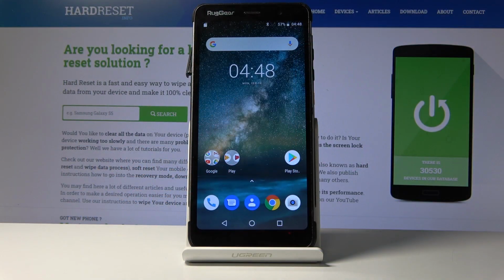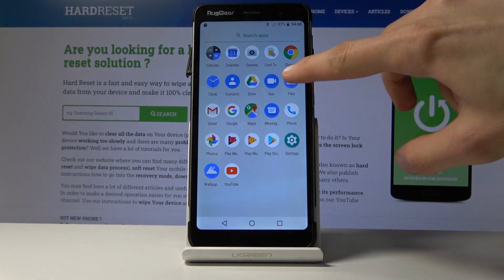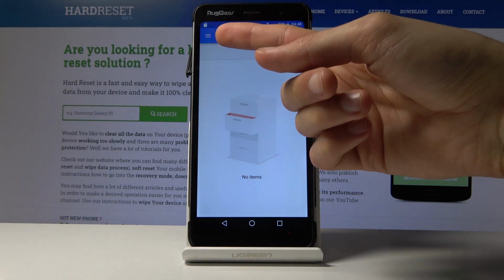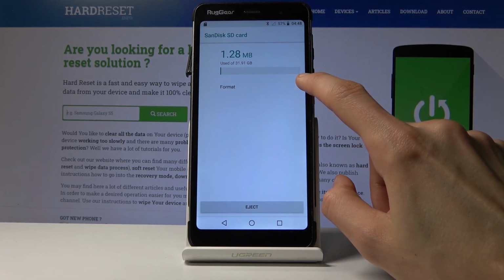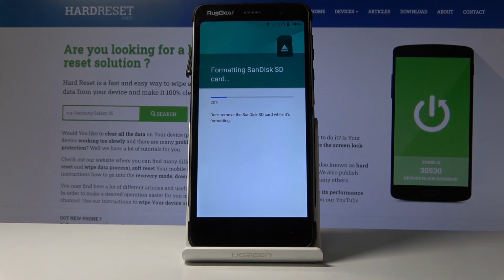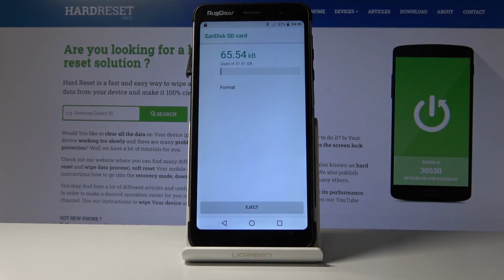How to Format SD in RugGear RG850 – Erase External Storage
In the presented tutorial, we show you how to smoothly format SD card in RugGear RG850. If you wish to refresh the SD card in your RugGear device, then find out the attached tutorial and format memory card within a couple of seconds. Let’s follow the video guide and learn how to use settings that allow you to wipe data from the SD card in RugGear RG850.

How to format SD Card in RugGear RG850? How to format SD in RugGear RG850? How to format memory card in RugGear RG850? How to wipe all data from SD storage in RugGear RG850? How to refresh SD Card in RugGear RG850? How to format cards in RugGear RG850?